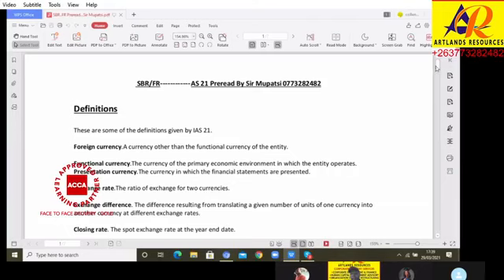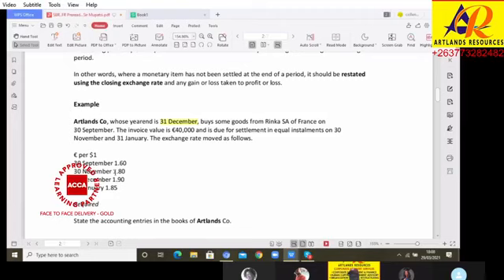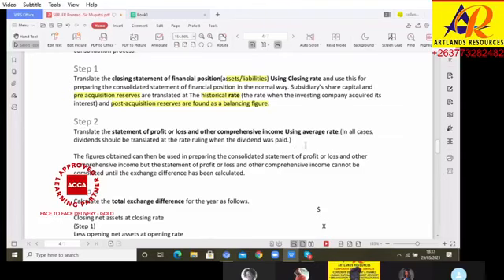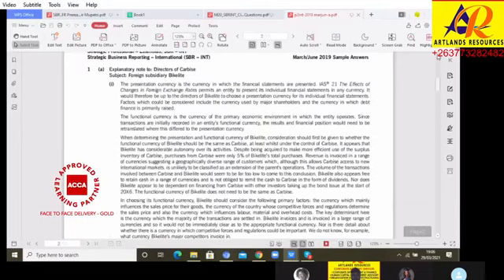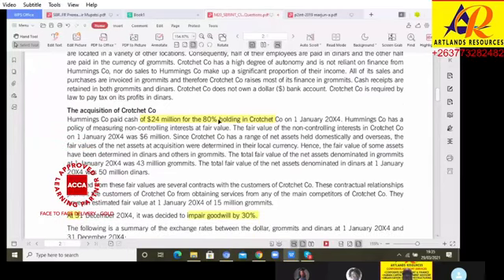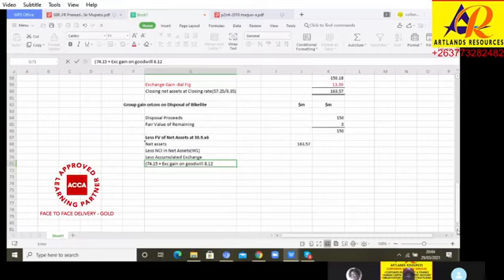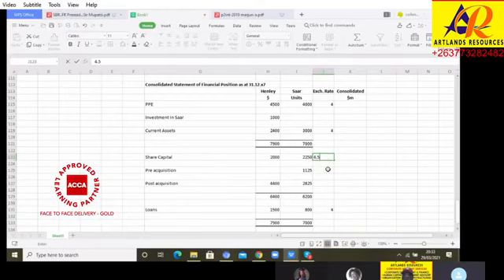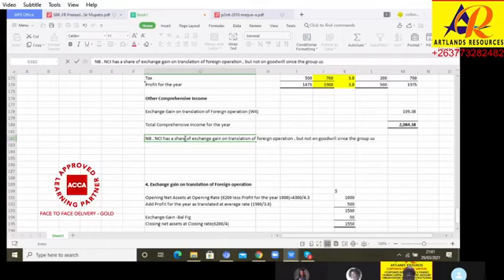Consolidating Foreign Operations [ACCA - SBR] [ ICSA - Adv Acc] CIMA - F3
A reporting entity with foreign operations (or subsidiaries) must first determine the functional currency of the foreign operation. If this is different from that of the parent, then the foreign operation's financial statements must first be translated into presentation currency of the group. In this video, I take you through the salient steps involved in translating financial statements of a foreign operation as well as recognizing any resultant exchange gains or losses